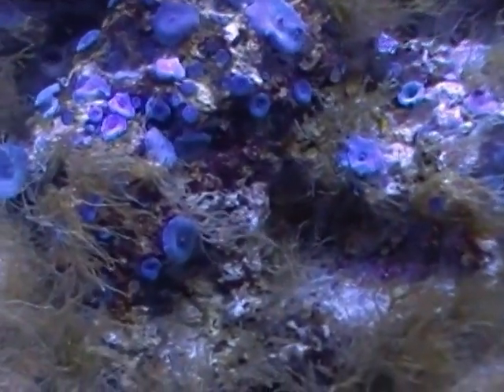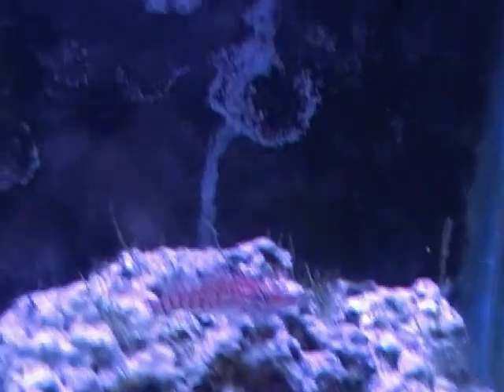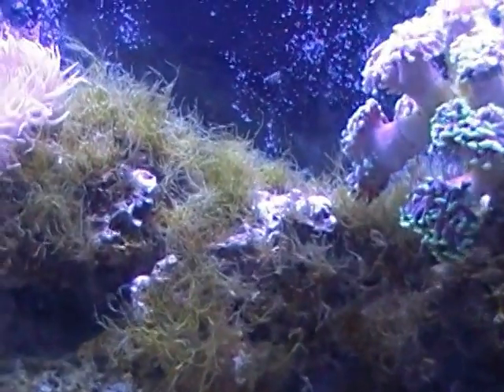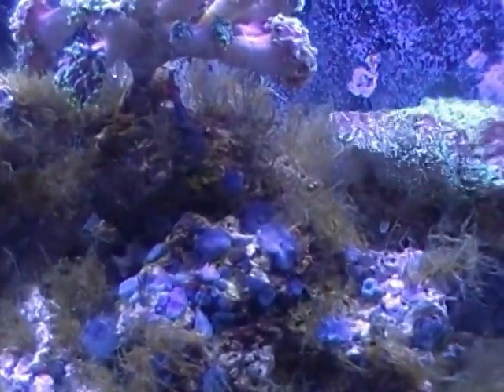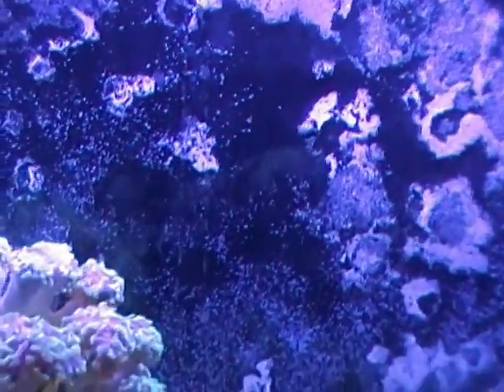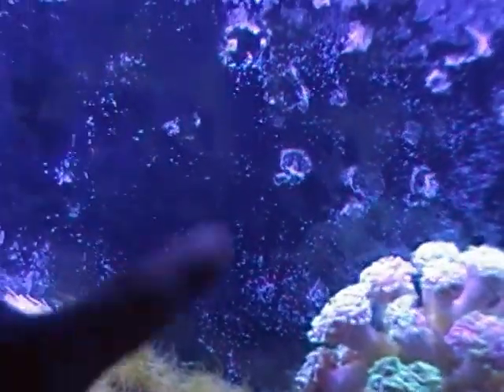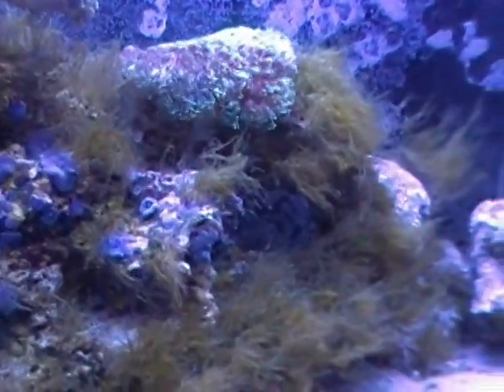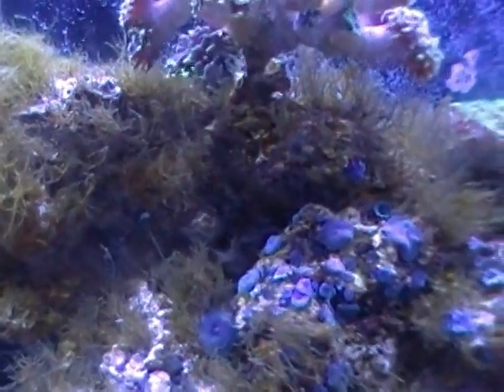Battle Bryopsis 13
Dose 7 is in!! seems that the bryopsis is getting weaker and breaking off getting entangled in the MP 40's. which looks to be a good thing!